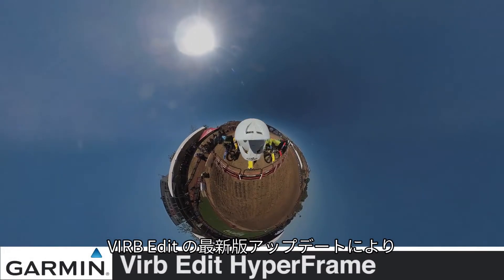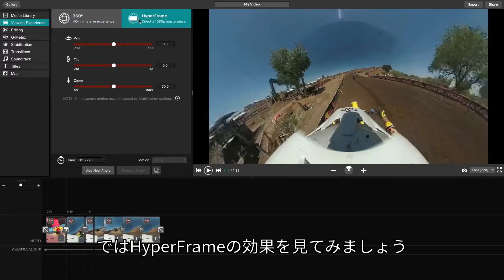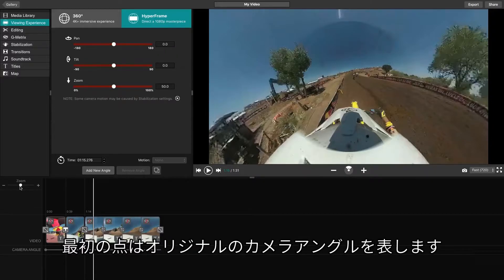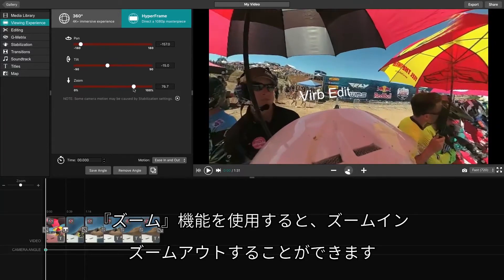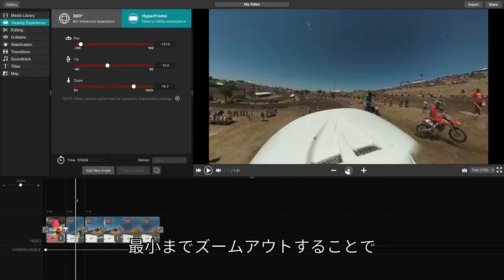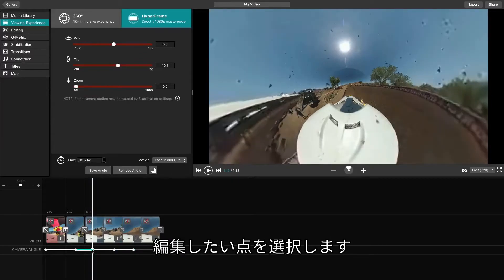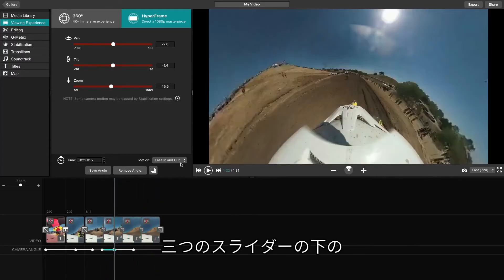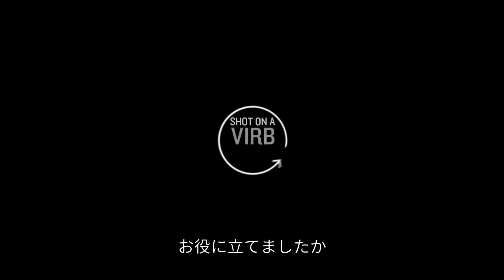【仕様】VIRB Edit: HyperFrame Directorモード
このビデオでは、VIRB Editの最新機能HyperFrameをご紹介します。革新的なモードで360度動画を編集できるようになります。